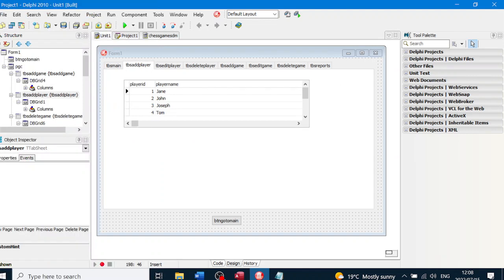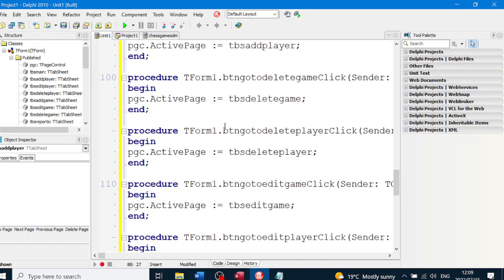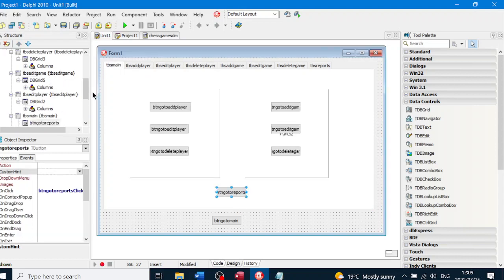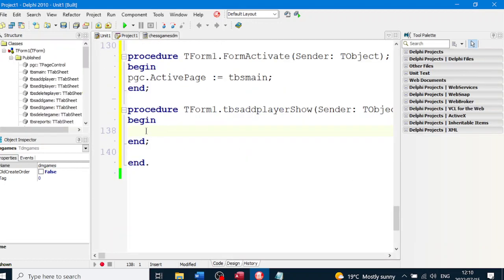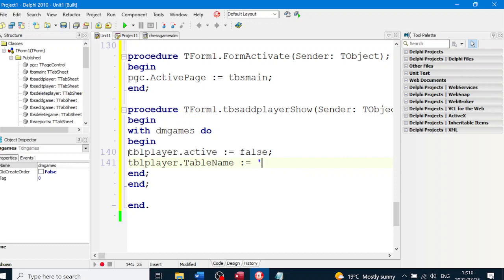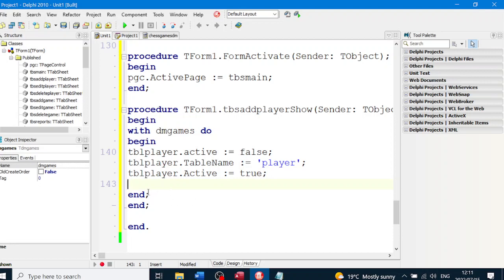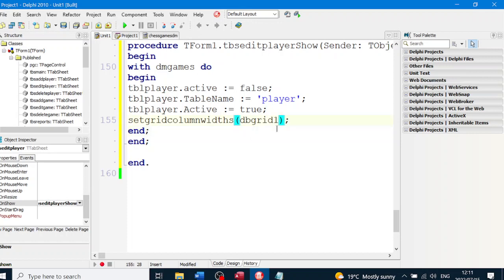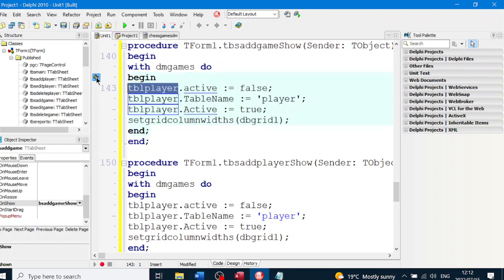IT Gr11 PAT 2022 no 3 gridcolumnwidths